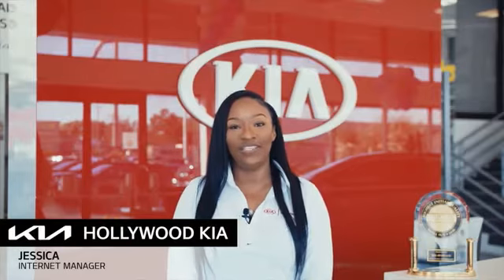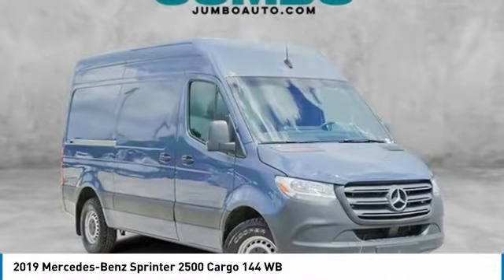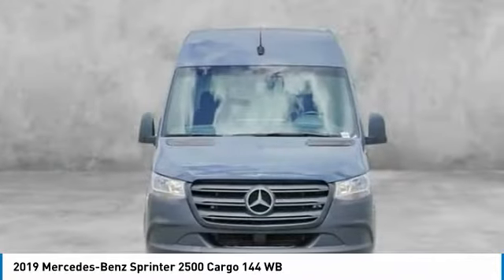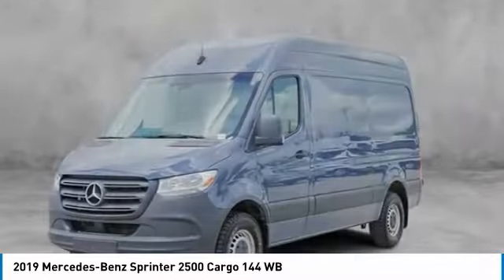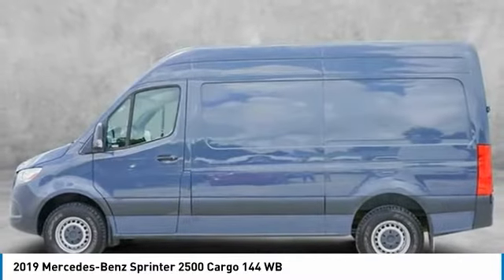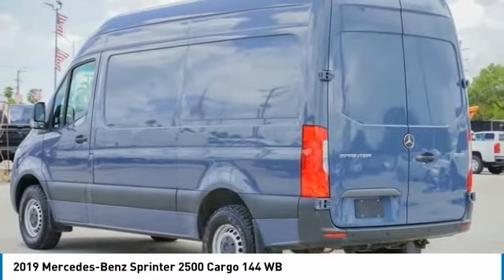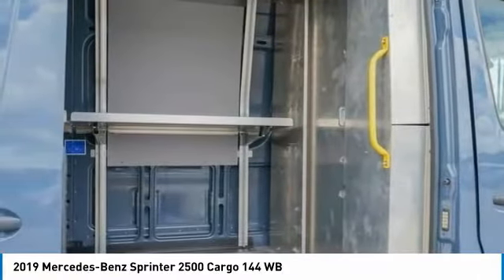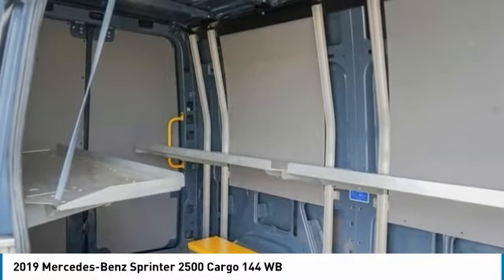2019 Mercedes-Benz Sprinter 2500 near me Hollywood,Pembroke Pines,Davie,Fort Lauderdale FL PD3472 P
Gray Used 2019 Mercedes-Benz Sprinter 2500 near me Hollywood,Pembroke Pines,Davie,Fort Lauderdale FL at Hollywood KIA.
2019 Mercedes-Benz Sprinter 2500 Cargo 144 WB - WD4PF0CD3KP076825 PD3472

Hollywood KIA
6011 Pembroke Rd

2019 MERCEDES-BENZ SPRINTER 2500 Hollywood, FL
Stock# PD3472

Hollywood Kia
6011 Pembroke Rd

2019 Mercedes-Benz Sprinter 2500 Cargo 144 WB High Roof Sprinter 2500 Cargo 144 WB High Roof, 3D Cargo Van, 3.0L V6 Turbodiesel, 7G-TRONIC 7-Speed Automatic, RWD, Gray, Black Cloth, ABS brakes, Electronic Stability Control, Emergency communication system, Illuminated entry, Low tire pressure warning, Remote keyless entry, Traction control.